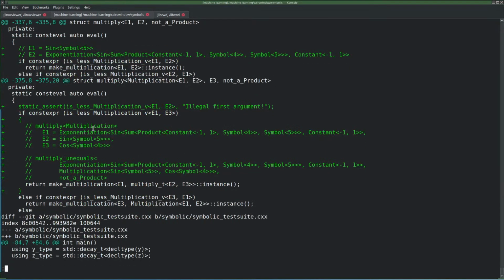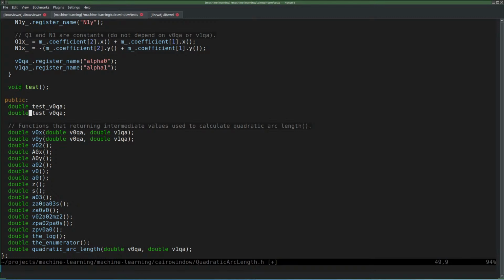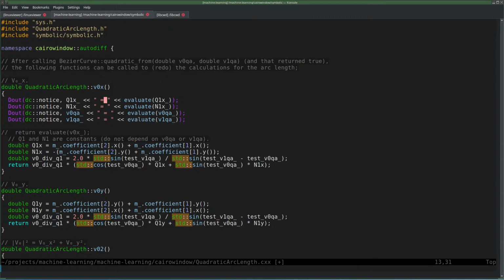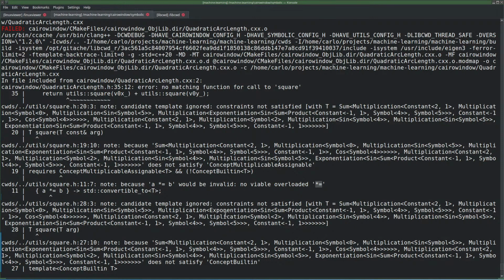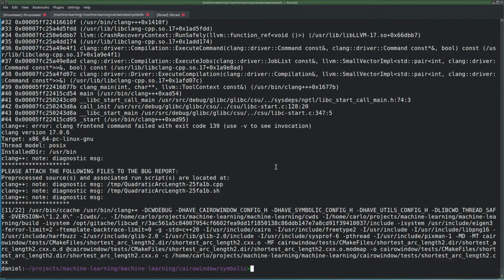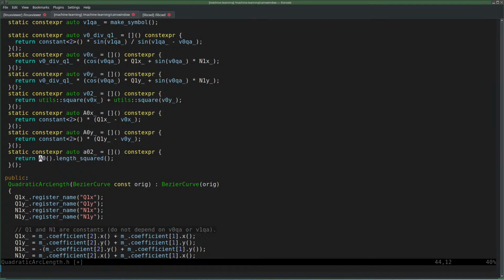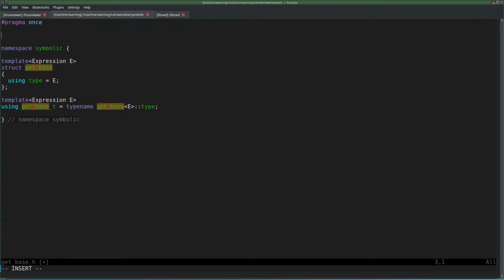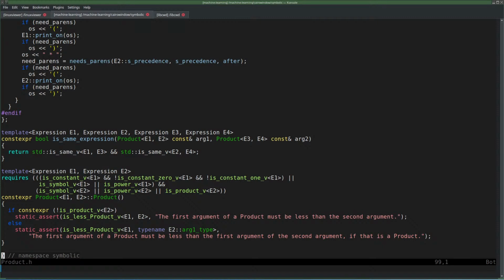C++ - working on compile-time differentiation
I fixed the last problem (evaluation must be declared prior to call site) off stream.
Now to continue with QuadraticArcLength.